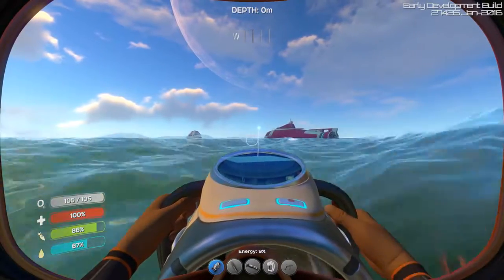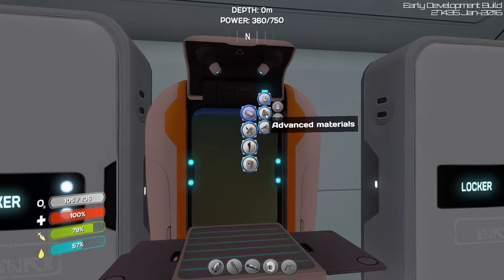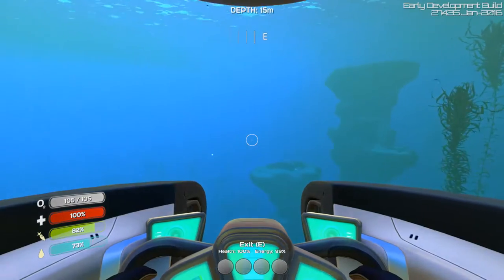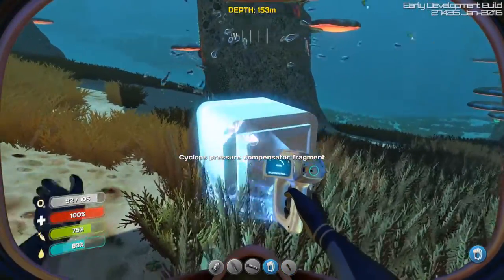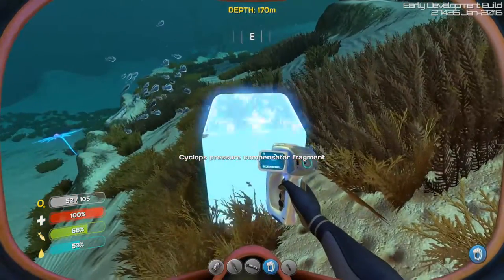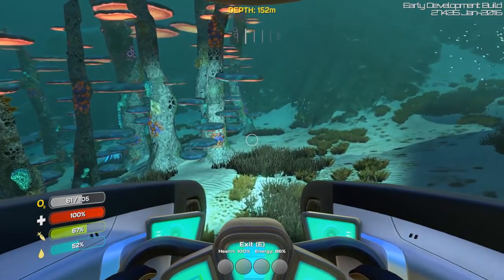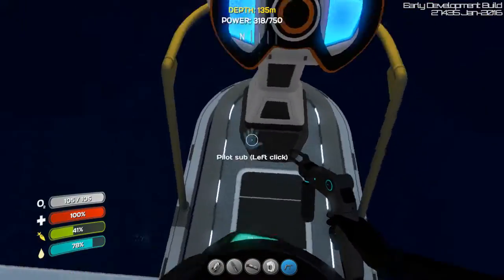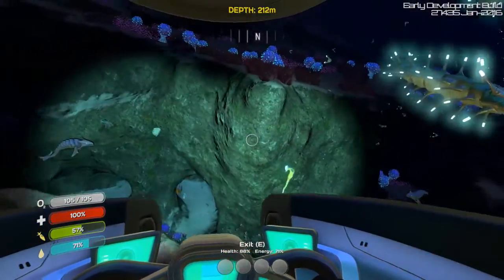Subnautica - Experimental Ep. 8 - Shockers, Koosh Zone & Mushroom Forest!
What's up everyone?! Today, we explore some really cool biomes in Subnautica while hunting for fragments to scan!

Intro/Outro
"Misty" Floppy Circus